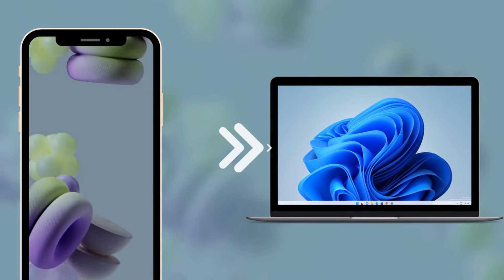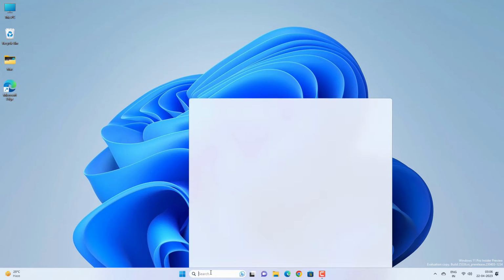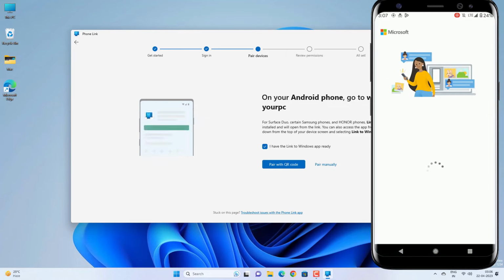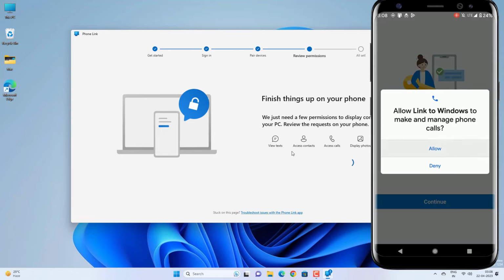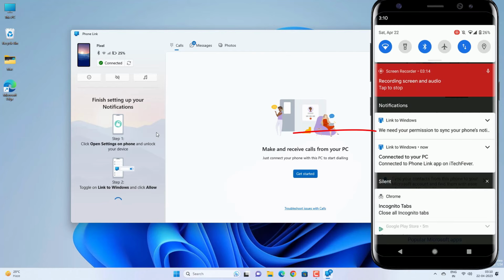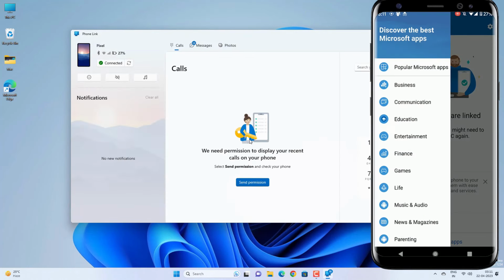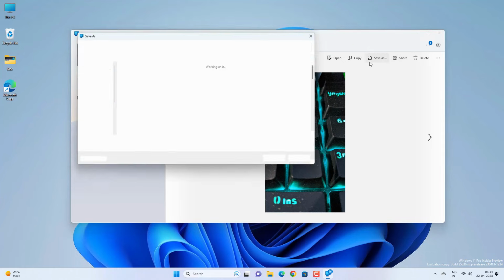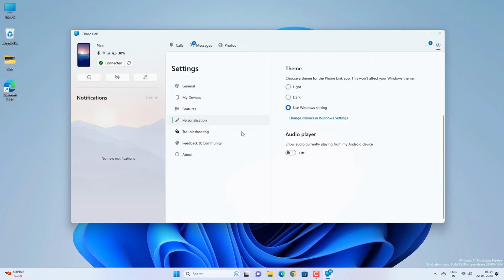How To Link Android Phone To Windows 11/10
Connect your Android smartphone to Windows 11 or 10 using the Windows Phone Link App. The app allows you to synchronize your messages, notifications and calls on your Windows PC. This way, you can easily manage your work and don't need to check the phone often.

The process is easy-

1. Download and install the phone link app on your Laptop.
2. Install the "Link to Windows" app on Android phone.
3. Enable Bluetooth on both devices.
4. Scan the QR code on your PC.
5. Follow the on-screen instructions to allow the necessary permissions and connect.